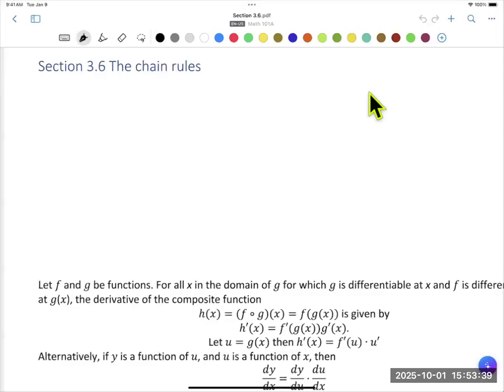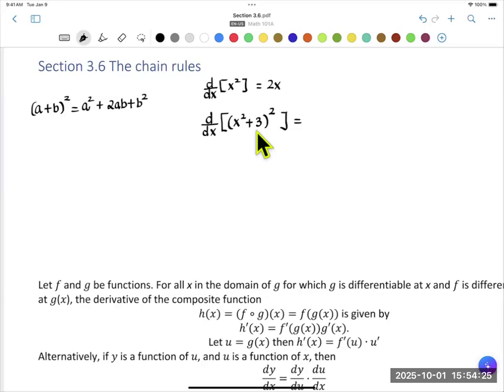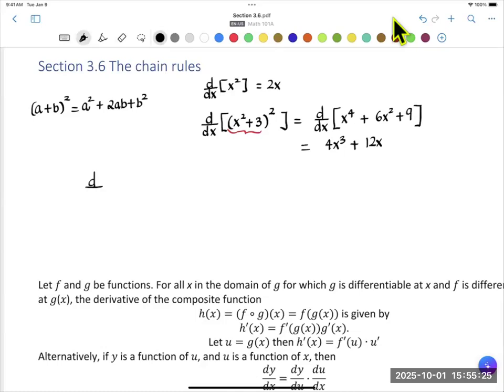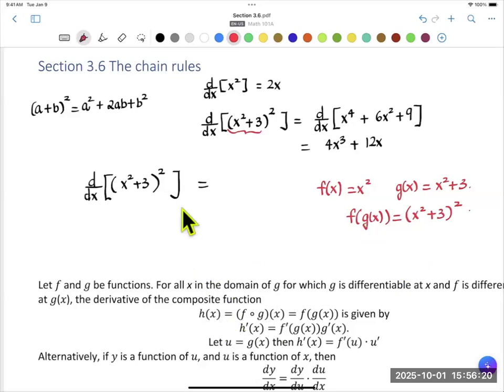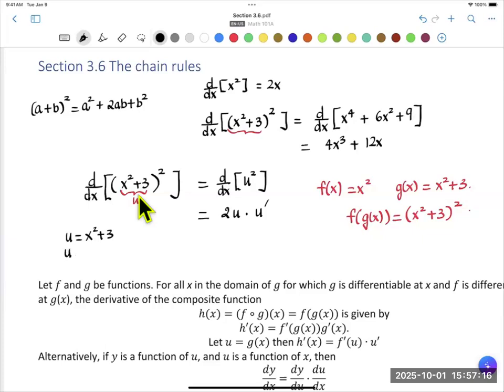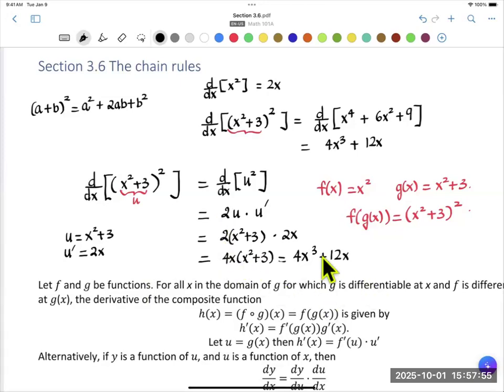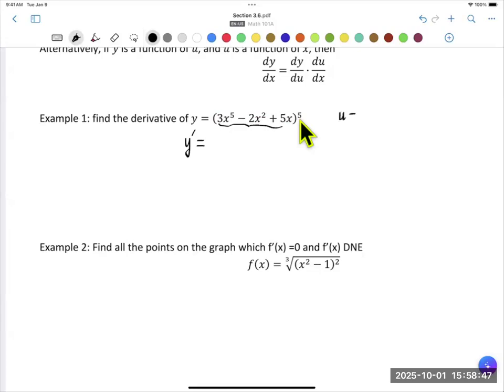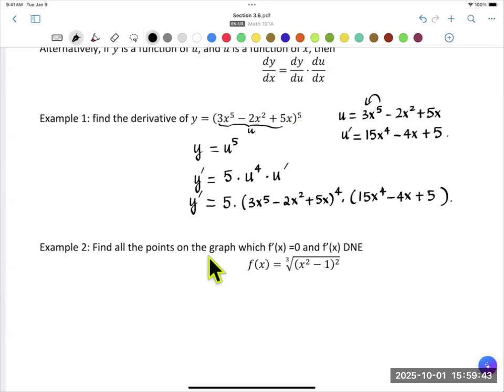Section 3.6: Chain rule